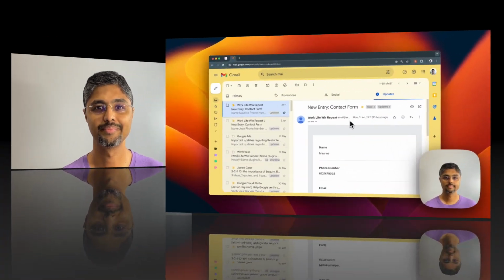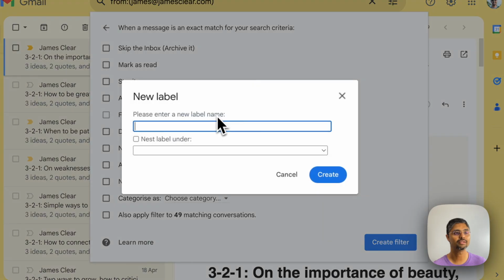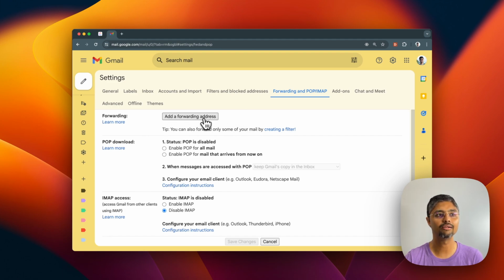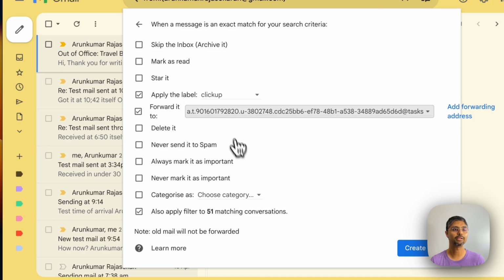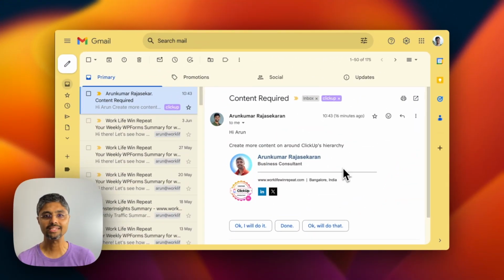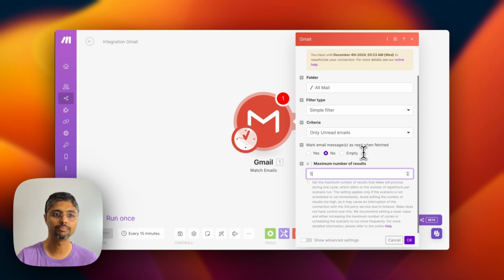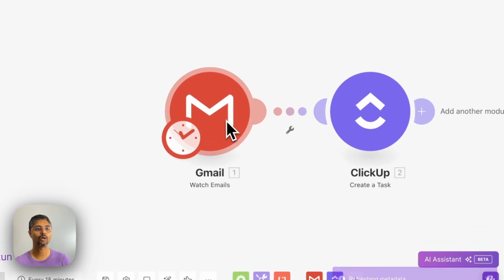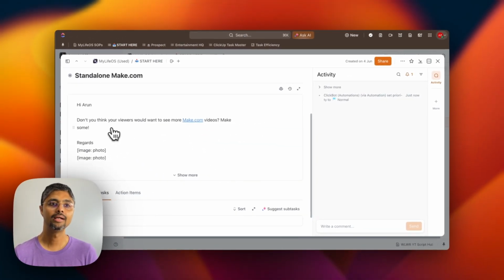📧 3 Gmail Automations to Tame your Inbox 📧 Ft. ClickUp and Make.com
Welcome to WLWR, your go-to channel for tools, automations, and techniques to boost your productivity! In today's video, we'll explore three levels of Gmail automations to help you conquer the daily email avalanche. Whether you're a beginner or a pro, there's something for everyone!

🔹 Level 1: Filter + Tag
Learn how to use Gmail's built-in features to categorize and label your emails for better organization.

🔹 Level 2: Auto-Forward to Your Task Manager
Discover how to integrate your emails with a task management tool like ClickUp to handle multi-stage projects efficiently.

🔹 Level 3: Forge an automatic handoff with MAKE
Dive into custom automations using Make.com to streamline your workflow and save even more time.

📺 Chapters:
00:00 - Introduction
01:29 - Level 1: Filter within Gmail
08:52 - Level 2: Auto Forward to ClickUp
18:08 - Level 3: Connect Gmail and ClickUp using Make
32:17 - MyLifeOS
32:51 - Outro

Which automation worked best for you? Filter, Forward, or Forge?

Stay Curious, Stay Intentional!